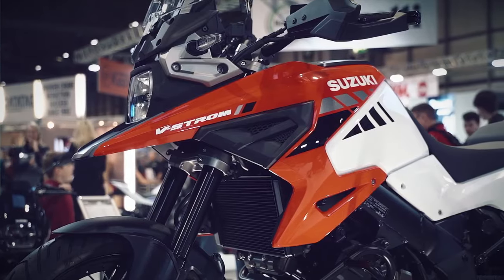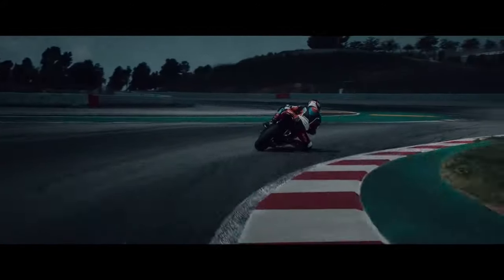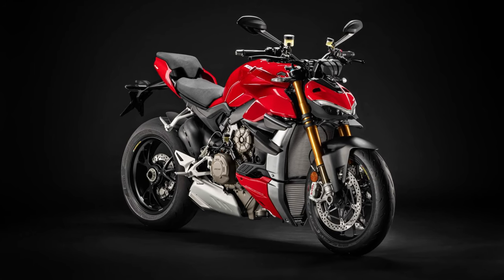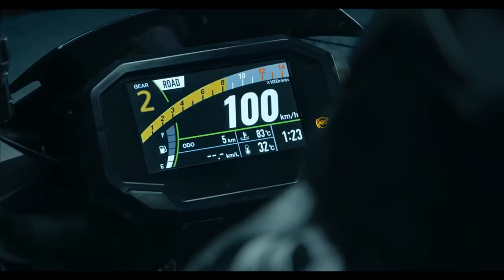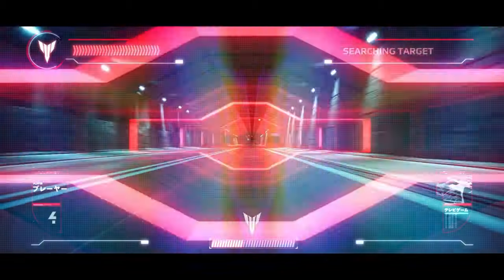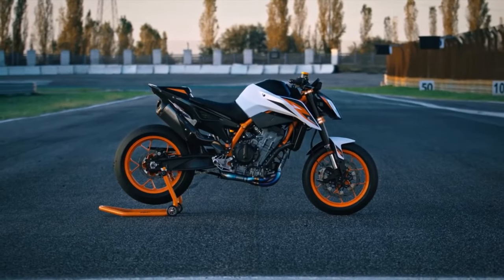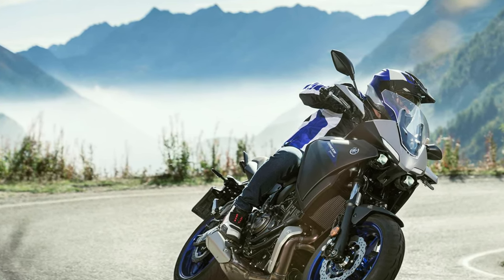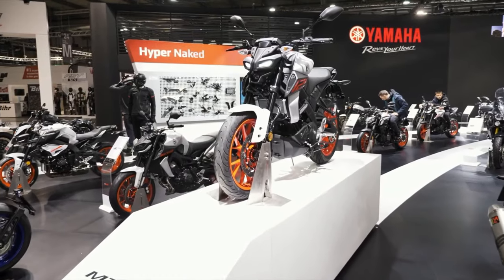Going to the motorcycle shows? Here are my TOP 7 BIKES you should see!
Here are my top 7 bikes that you should see at the bike shows in 2019 & 2020! I couldn't fit all the new models in, so decided to pick the top 7 that I'm really looking forward to seeing at Motorcycle Live this year.

Q: Did you go to the shows?
Q: Which was your favourite?

FEATURED BIKES
2020 Honda Fireblade
2020 Ducati Streetfighter V4
2020 Kawasaki ZH2
2020 KTM 890 Duke R
2020 Yamaha MT-125
2020 Triumph Street Triple RS
2020 Yamaha Tracer 700

ABOUT ME
• Moto fan
• Riding a 2017 Yamaha MT-07 Tracer
• Marketing nerd
• Keen runner & traveller
• Lincoln, UK